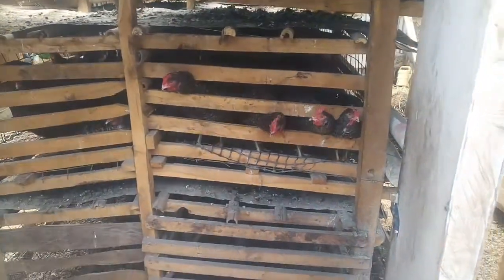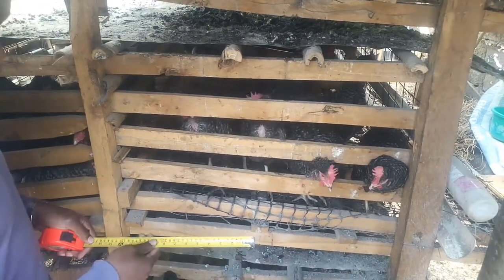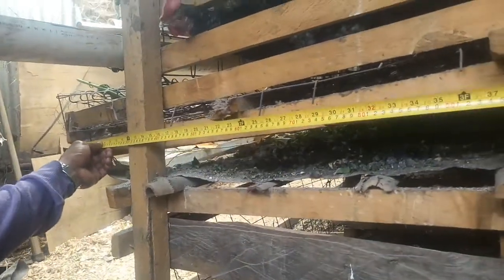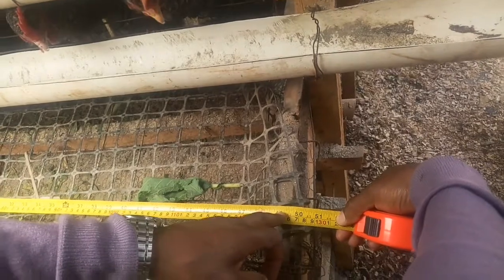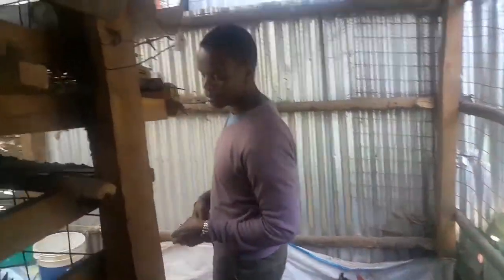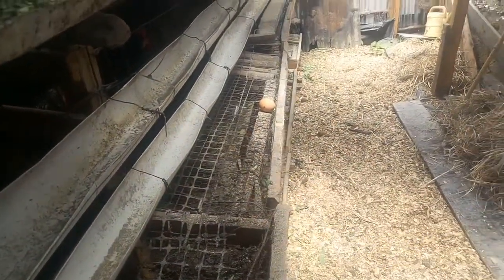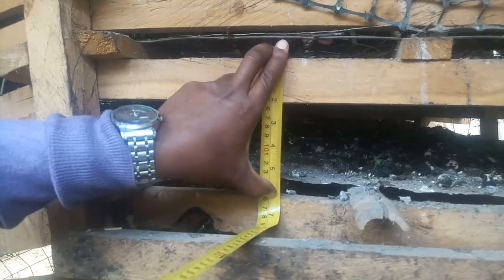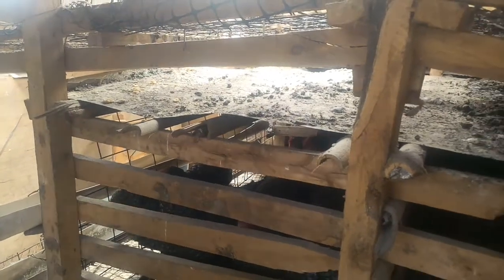Measurements for Homemade Battery Cages Tutorial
This are the measurements I used to build my homemade/diy battery cages.
You can use the measurements to build yours and enjoy fruits of your Labour.
This video will show you the battery cages dimensions and assembly also shown in another video.